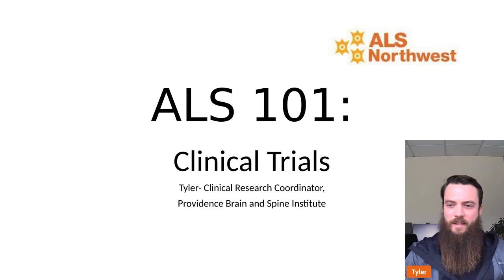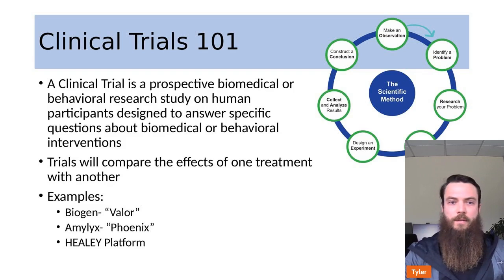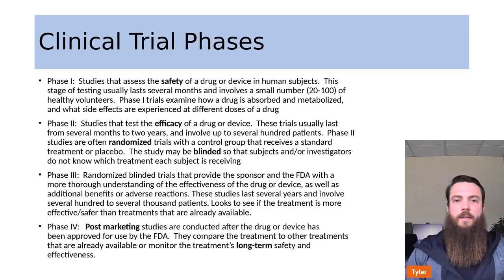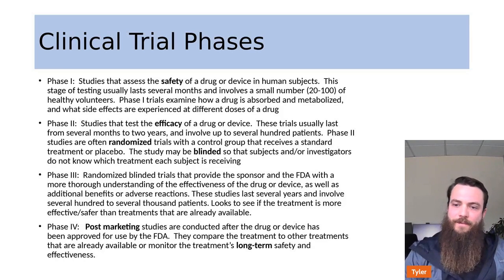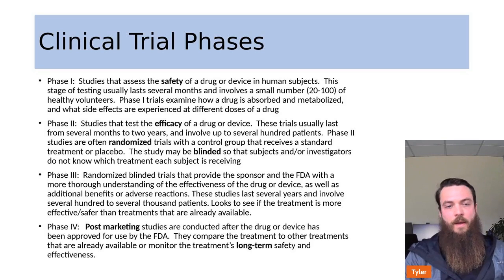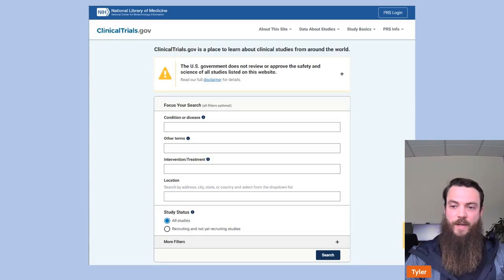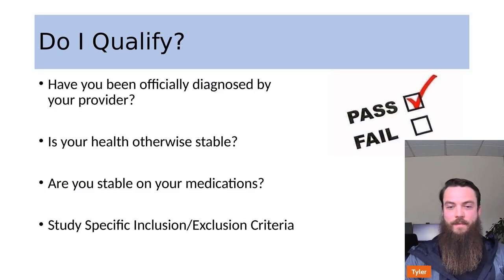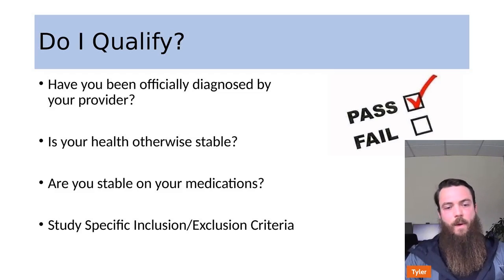ALS 101: Introduction to Clinical Trials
This video is part of an educational series geared toward anyone who wants to learn more about ALS (also known as amyotrophic lateral sclerosis). We invite you to review the basics at your own pace throughout this educational series, which is currently ongoing.

In this episode, Tyler Regan (Associate Clinical Research Coordinator, Providence Brain and Spine Institute) defines clinical research. He also discusses the clinical trial process, including safety measures, trial phases, qualifications for eligibility, what happens in a study visit, and how to find an ALS clinical trial near you.

Tell us what you thought about this video, and any topics you'd like to see in future ALS 101 sessions

Learn more about ALS clinical trials and find one near you